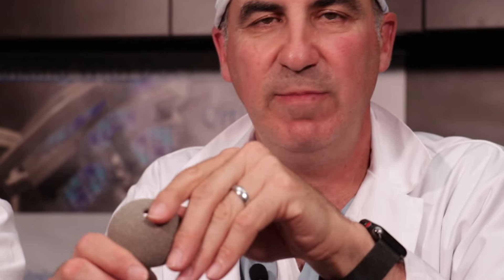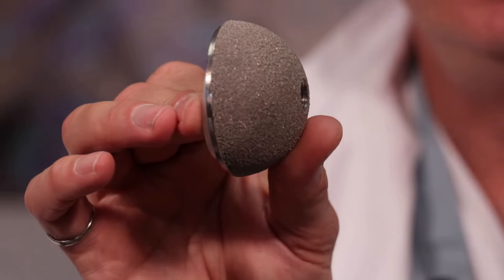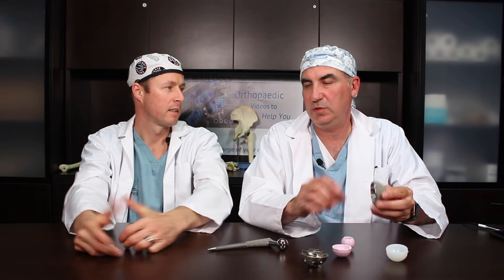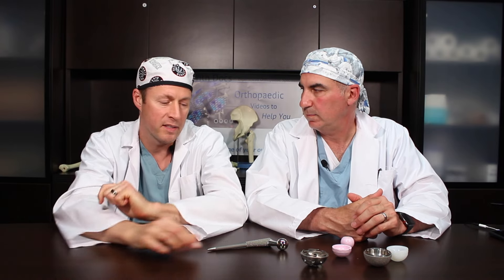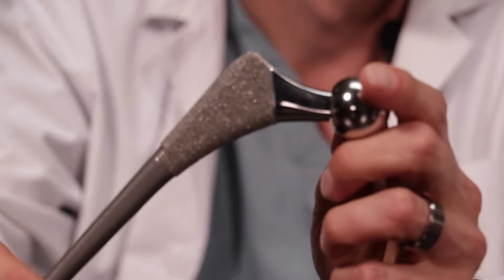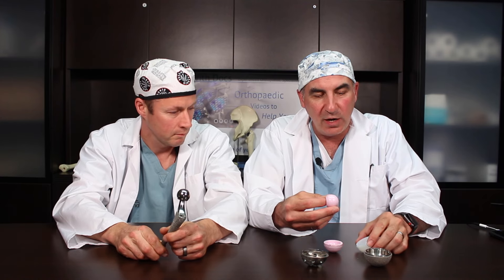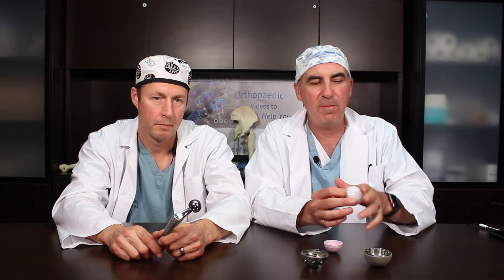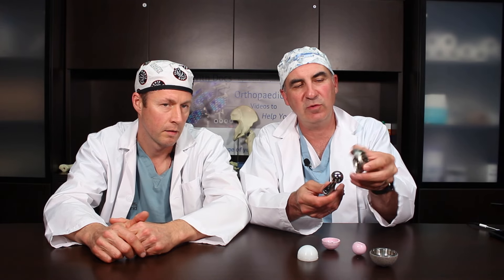Hip Replacement Implants - What Do They Look Like and What Are My Options?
In this video the surgeons discuss what type of implants are used for total hip replacement. Different materials and designs are explored.